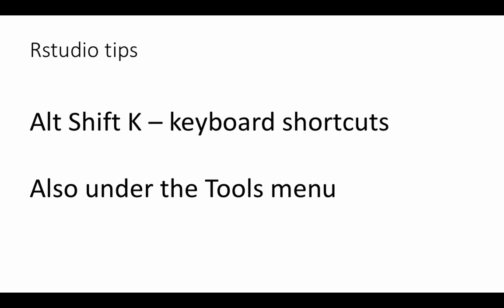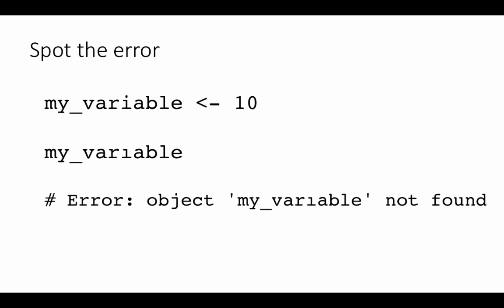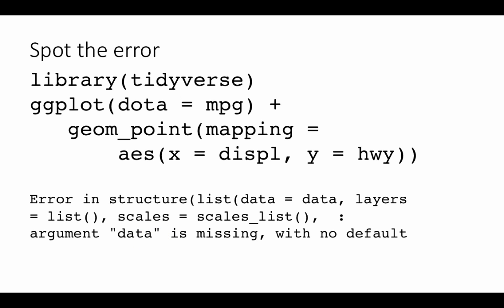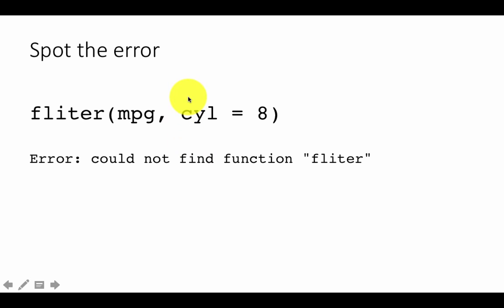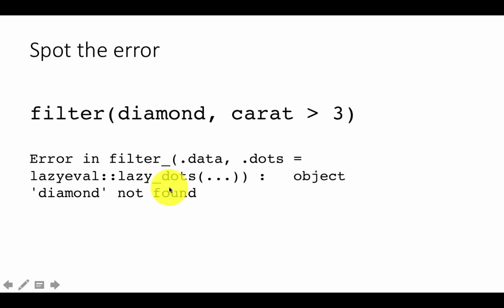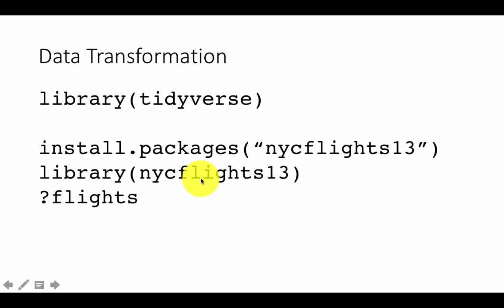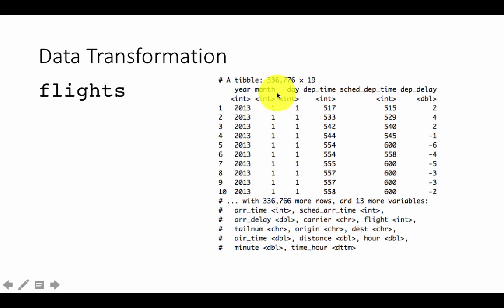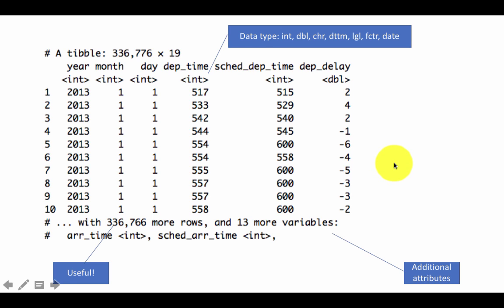SHU Big data course: dplyr 1-2